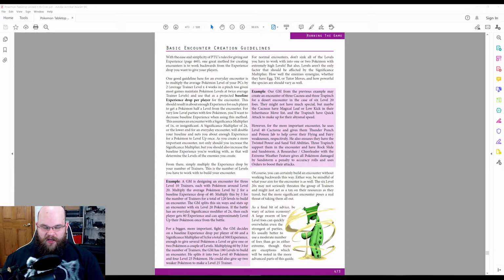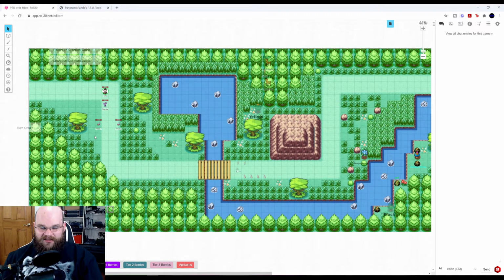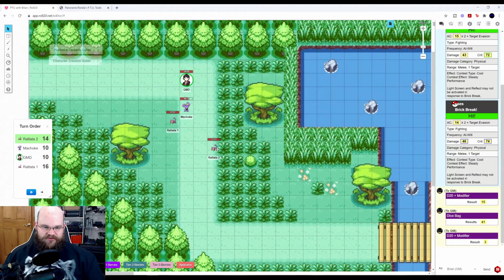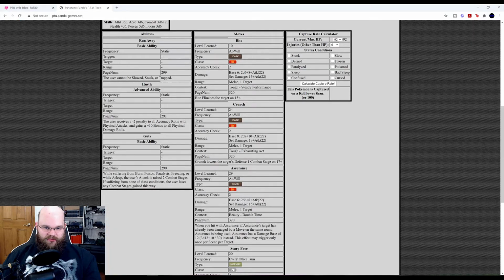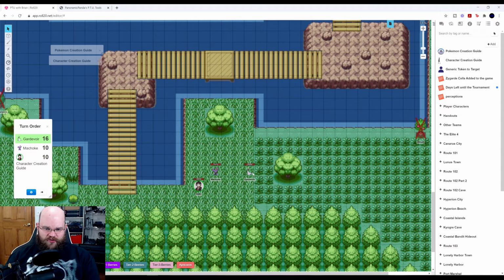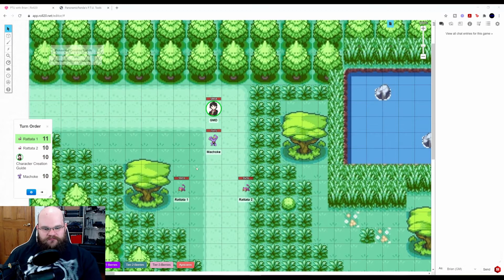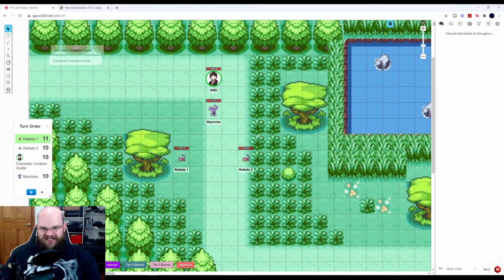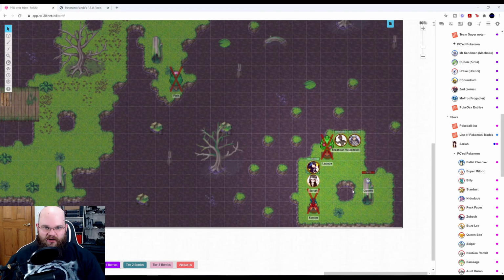Pokémon Tabletop United: Encounter Creation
Hey Gamers, in this video we will go over the rules in the core rule book regarding how to build an encounter.  I will show you a couple of examples of what those encounters look like in game.  I will also talk about how I build encounters in my game and some of my thoughts on building encounters.